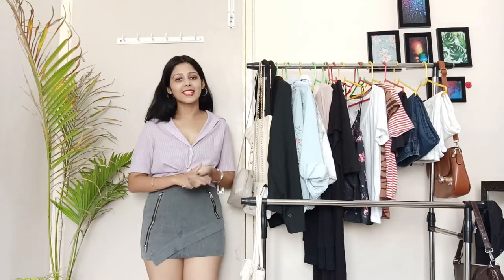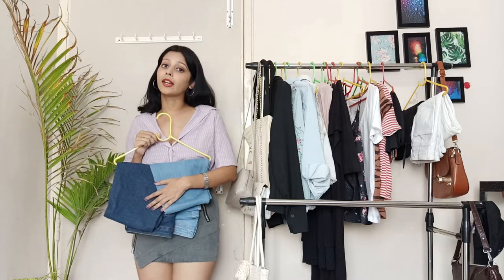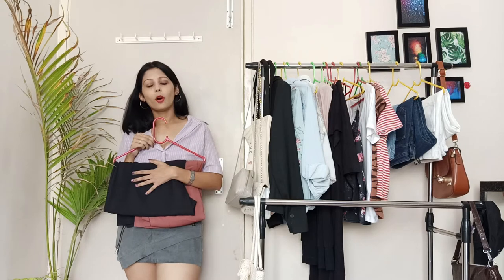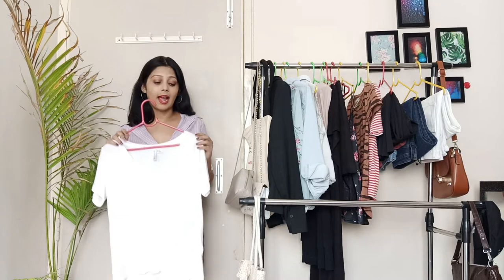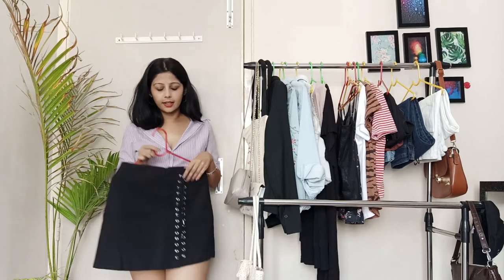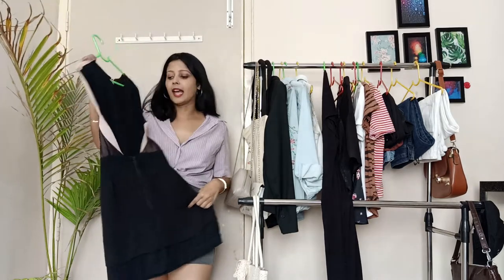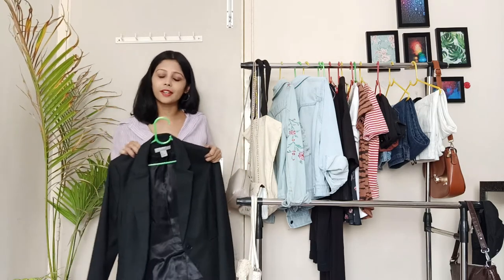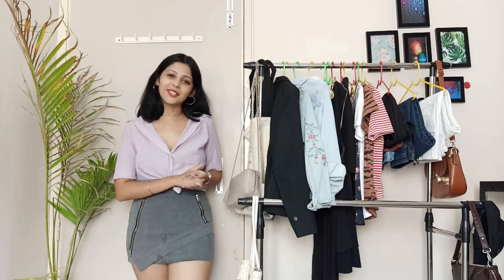10 WARDROBE ESSENTIALS FOR A KILLER CLOSET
Hey Guyss!
Here is a video where I tell you everything that you need to have in your closet to be basically sorted for life!
Let me know if you'd like a similar video on accessories and shoes?